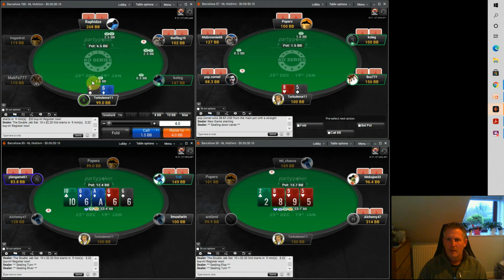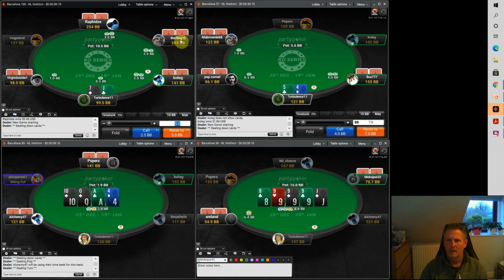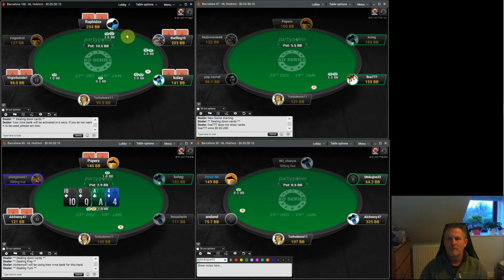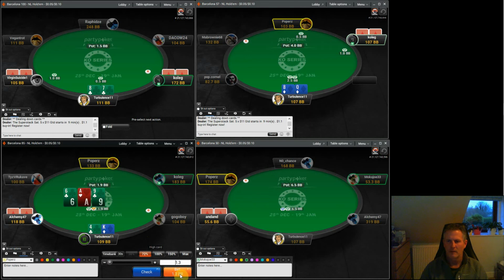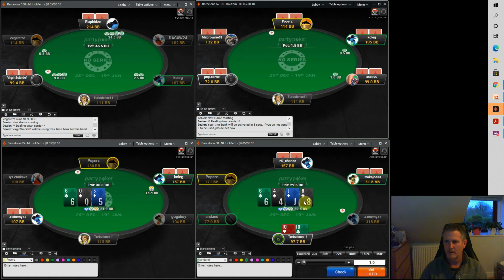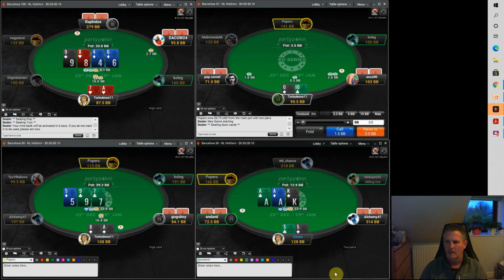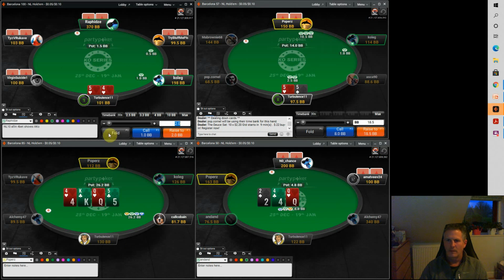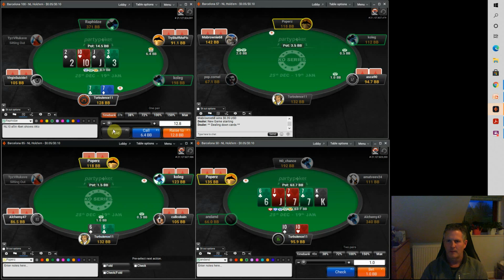Worts and all NL10 6max session on PartyPoker Tue 22 Dec 20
A change of pace in this video were I hit the standard NL10 6max tables on PartyPoker. It's the festive season so there are a lot more random / fun players on the tables creating interesting dynamics - standard strategies need not apply lol - but do I adapt appropriately?

Not every session can be a winning one no matter how well you play, and I'm not going to try and hide that from you. enjoy!